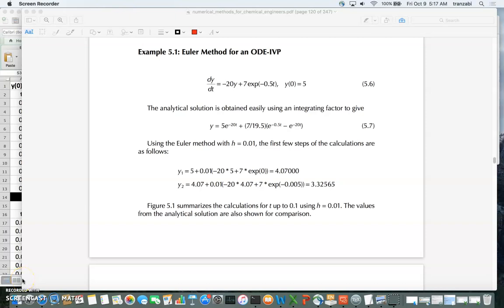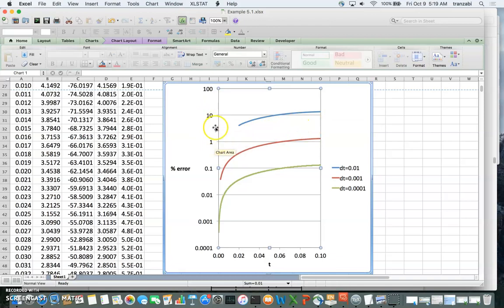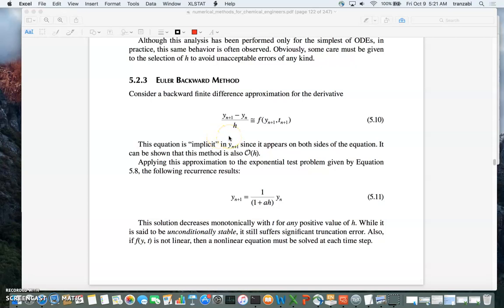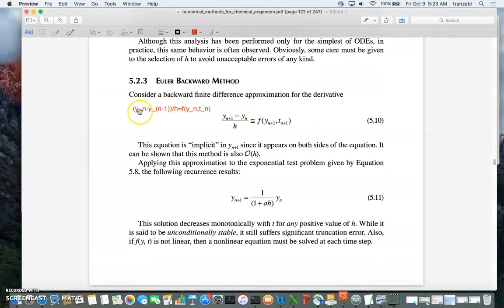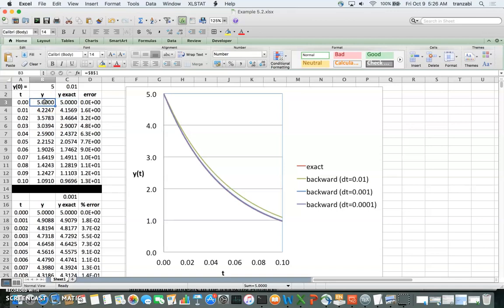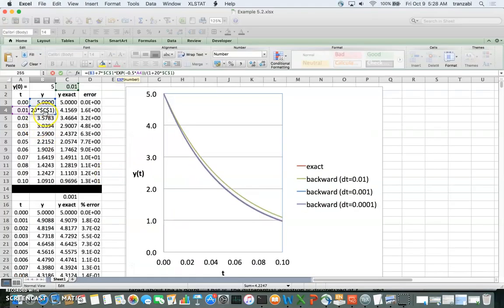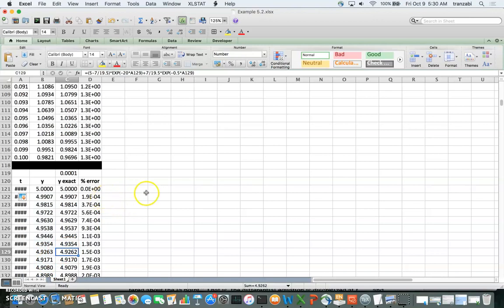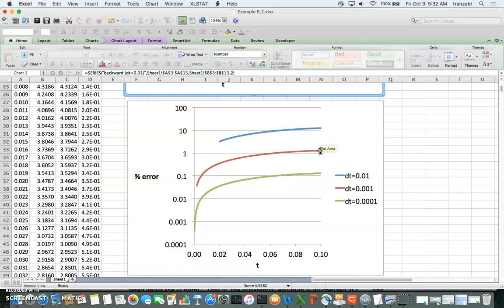che205, ch5, backward Euler